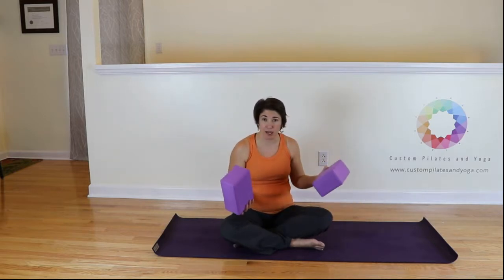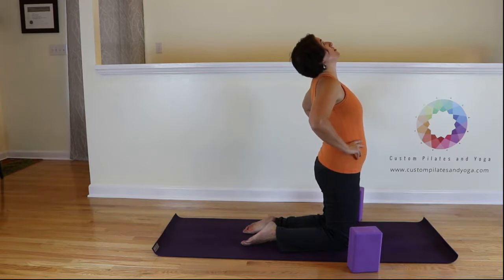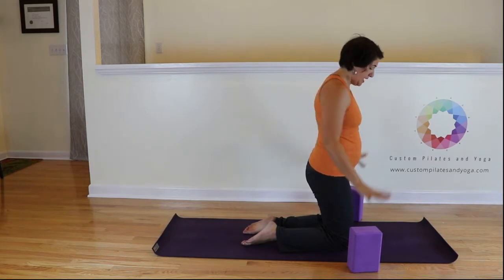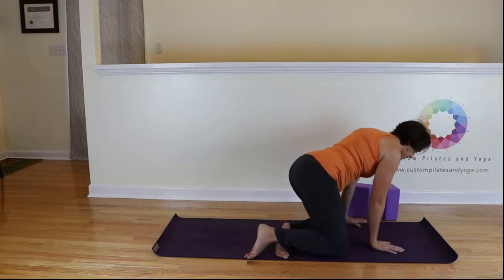Camel Pose (Ustrasana) Video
As a person with a stiff spine and tight hip flexors (not to mention the broken neck in my medical history), Camel pose is not one of my favorite poses. However, I read an encouraging post from Jason Crandell the other day that made me want to give this pose a second try. Here's how he suggested to modify this pose to make it more appropriate for people with tight hips and/or spines.